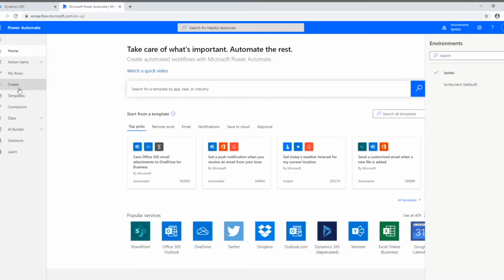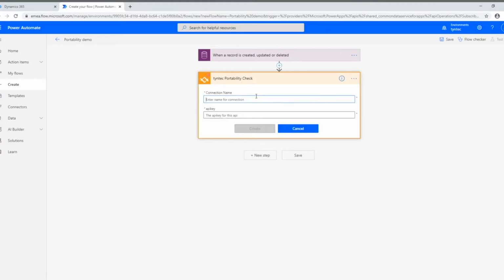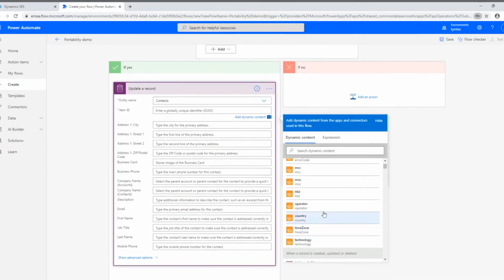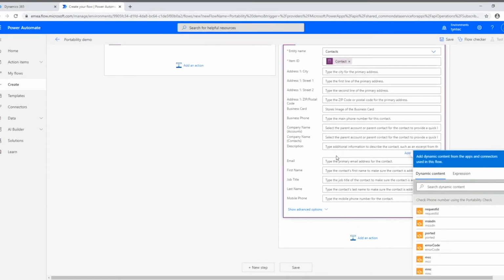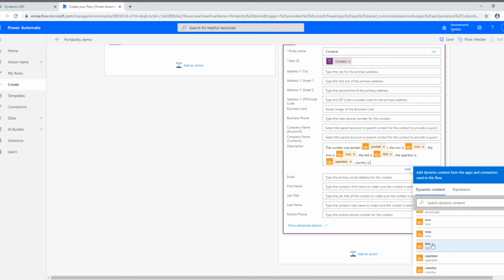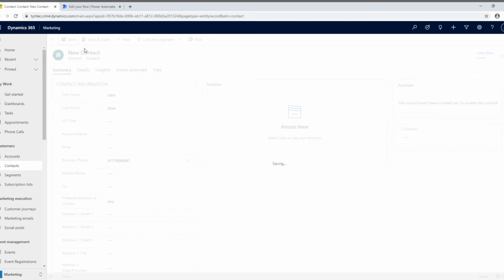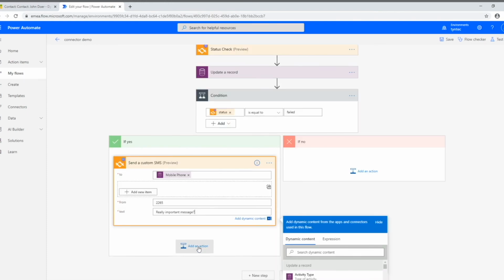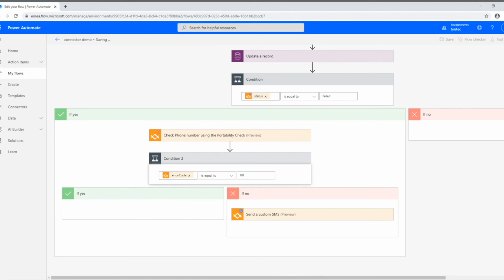How to validate phone numbers in Microsoft Flow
In this 7-min video, you will learn how to use tyntec connector Portability Check right inside a Microsoft Dynamics 365 environment to validate phone numbers before sending important messages.

Would you like to fast forward?:
00:42 – Start with Power Automate
01:07 — Create your flow
04:50 — Test your flow
05:50 — Validate a phone number before sending an SMS

To learn about how to send messages via SMS (and other channels such as WhatsApp and Viber), check out this video “tyntec Connectors for Microsoft Dynamics 365 Tutorial